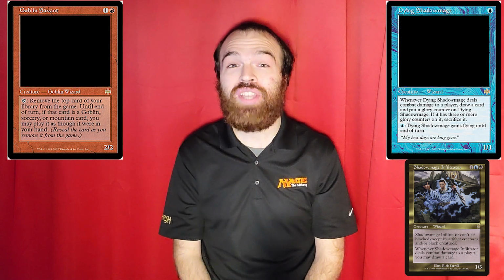Solemn Simulacrum: How Was it Made? | Good Morning Magic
Solemn Simulacrum is a Commander all-star, Standard player, and general fan favorite... and we brought it back in M21! But how was this card designed? I tell the story of how it began, talk with the designer, and delve into the original Mirrodin card file!

A big thank you to Jens Thorén for providing his contributions to today's episode. It was incredible to get his thoughts on a card he created.

Additional thanks to Brian David-Marshall. He knows why.

You can also catch me on the rest of the internet at:

Podcast versions (Or: Good Morning Magic on the Apple Store, Google Podcasts, and Spotify!)